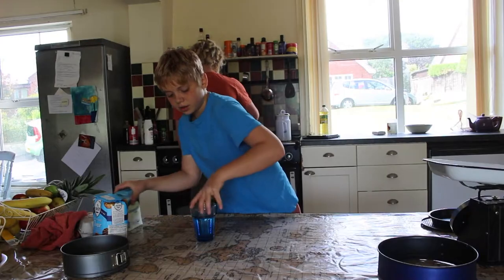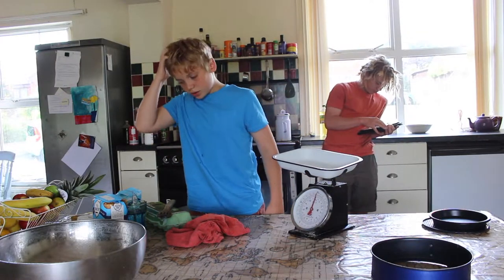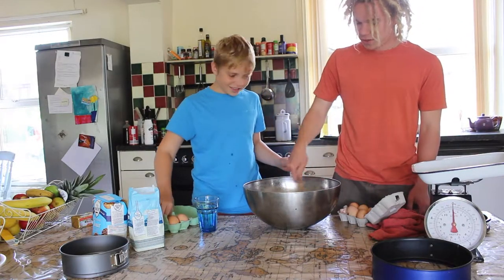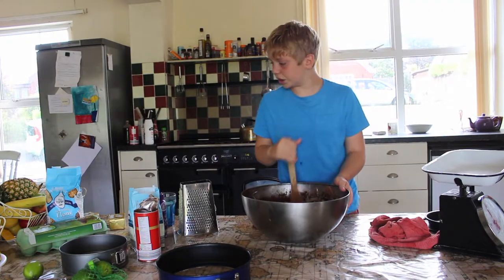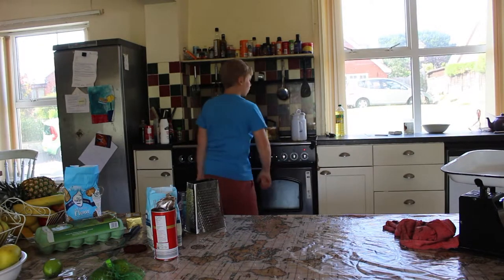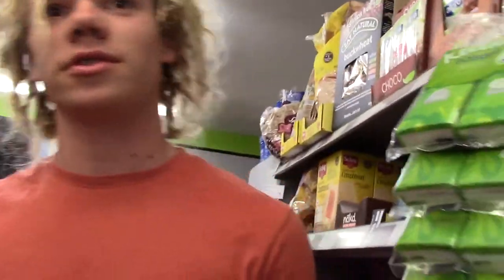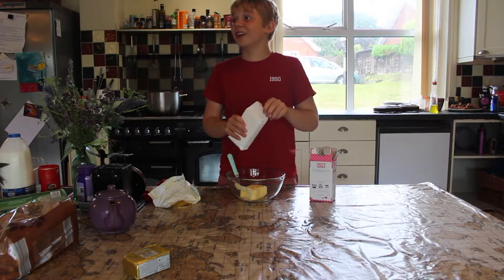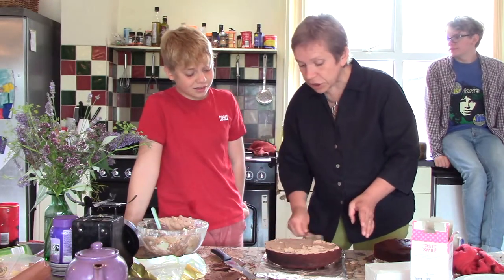how to make a cake in 147 easy steps #2